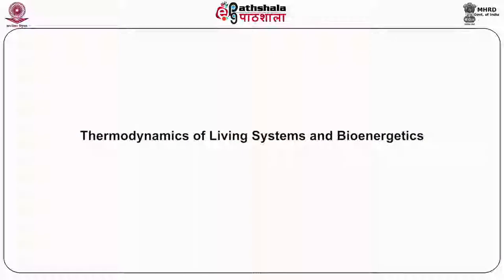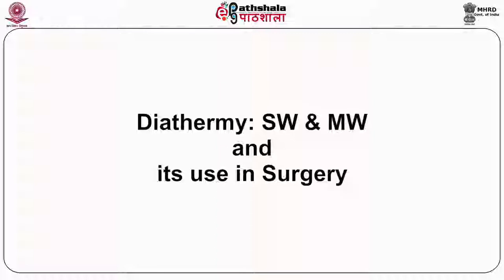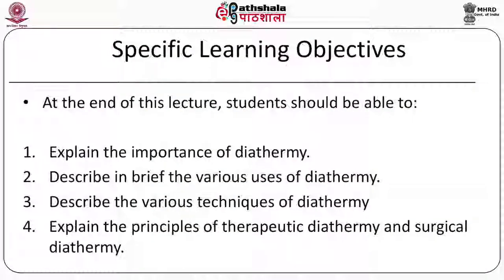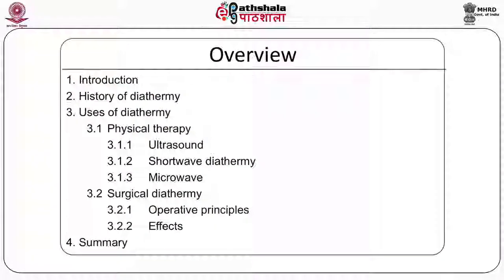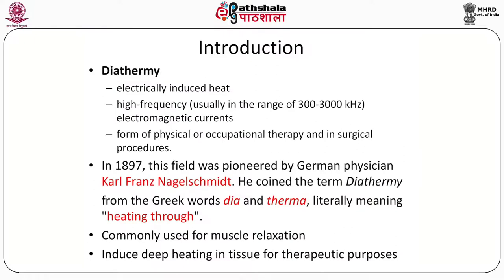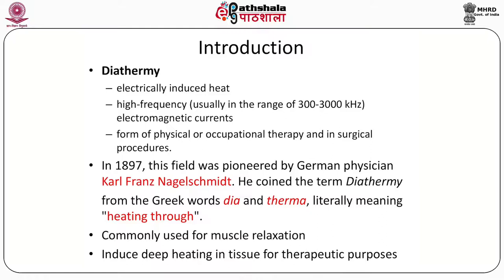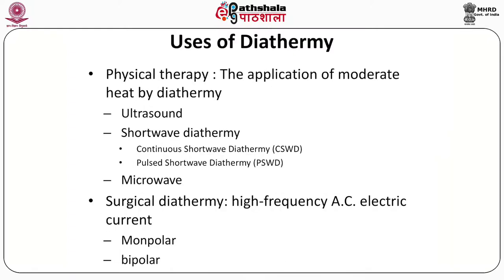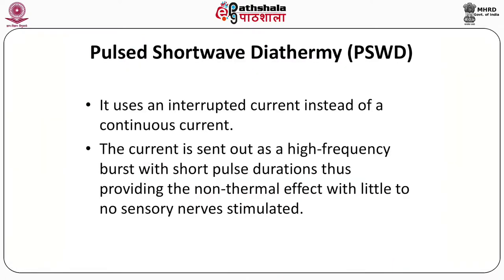Diathermy- SW & MW and its use in surgery